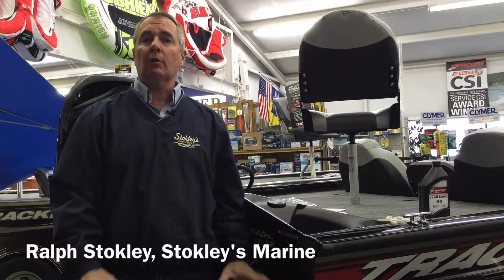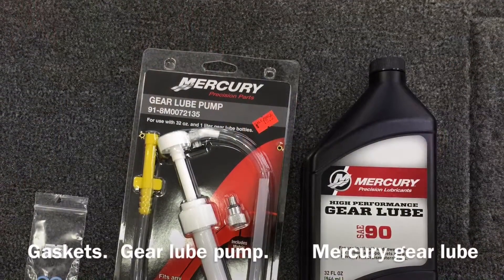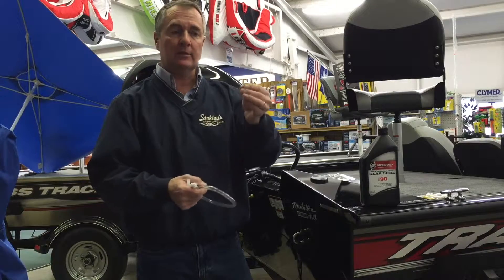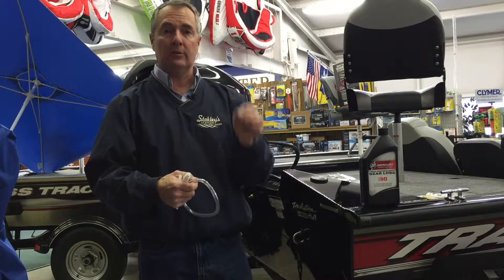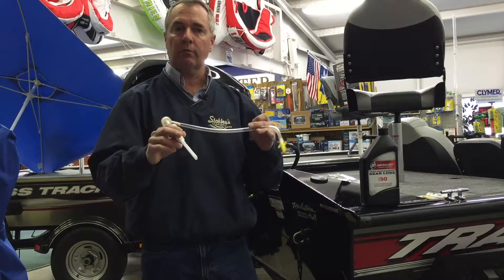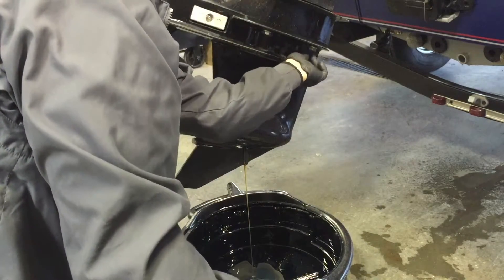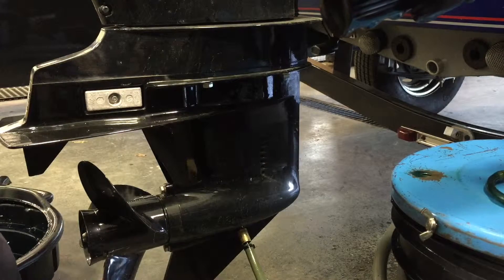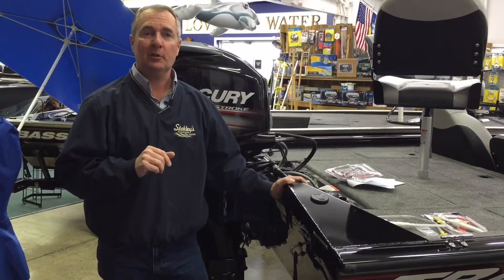Stokley's Marine - Changing Lower Unit Oil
Ralph Stokley, owner of Stokley's Marine, demonstrates changing lower unit oil, an annual step that's vital to maintaining your motor's health